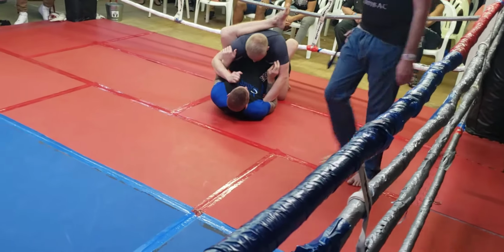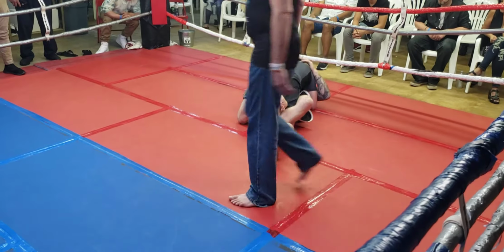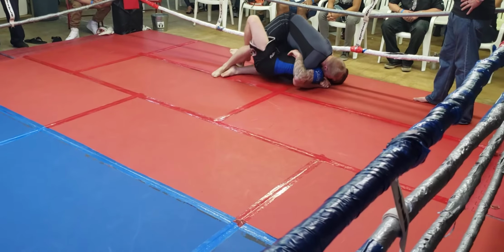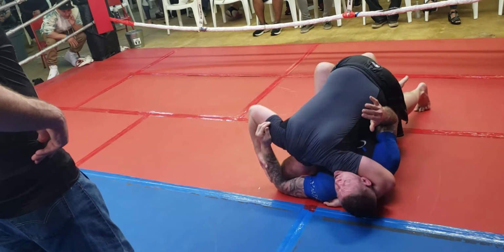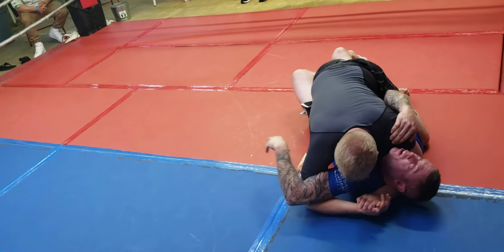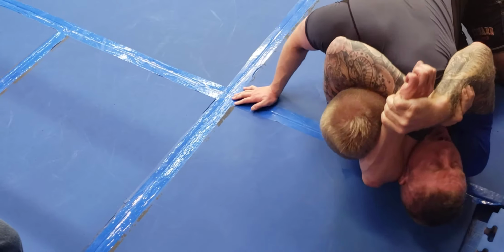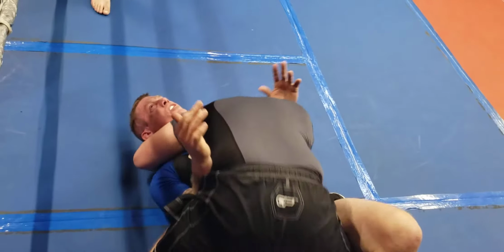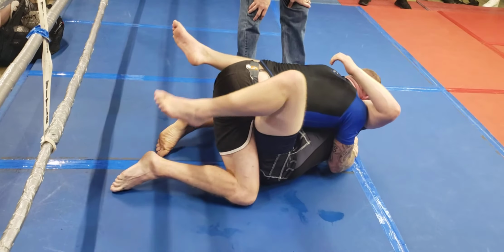Landon VC 1020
Fargo Brazilian Jiu-jitsu & Kickboxing Academy
Fargo/Moorhead's #1 Martial Arts Training Center